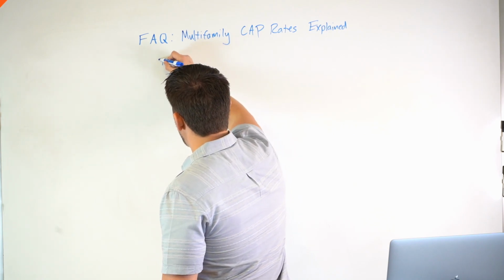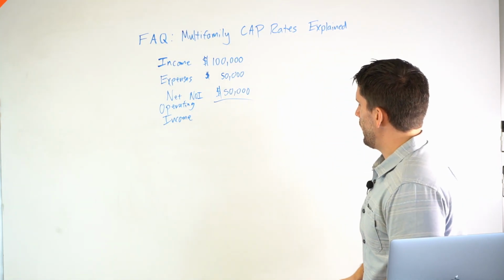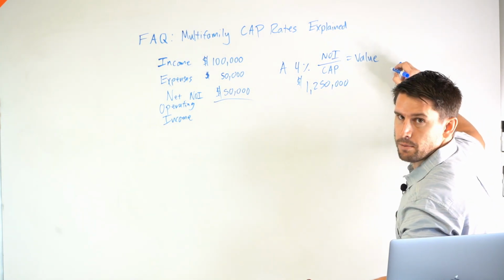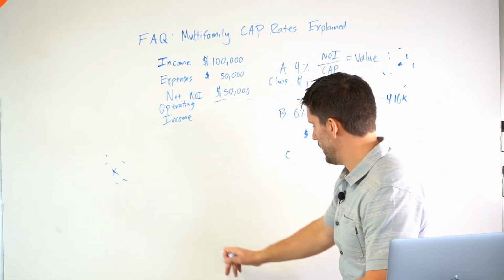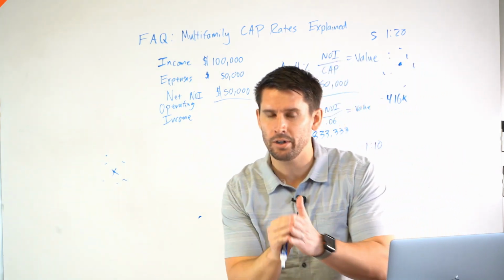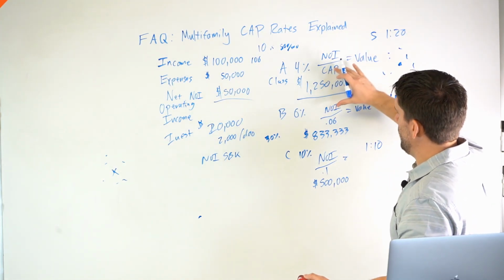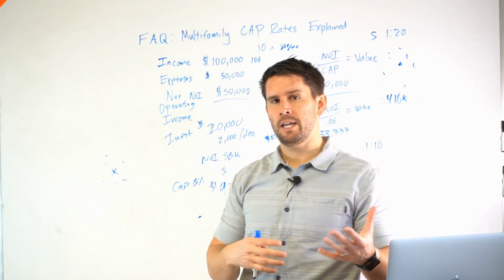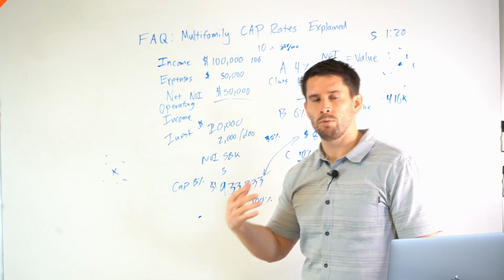Multifamily Cap Rates Explained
➤ Free Turnkey Starter Pack Properties.net/